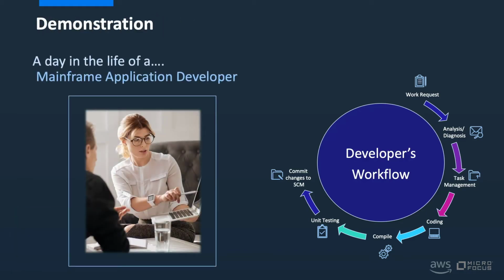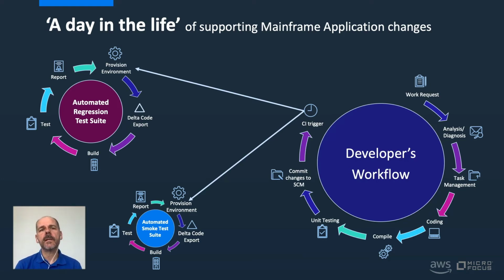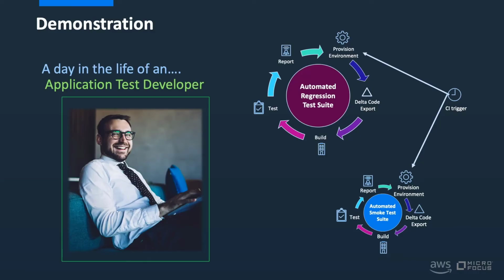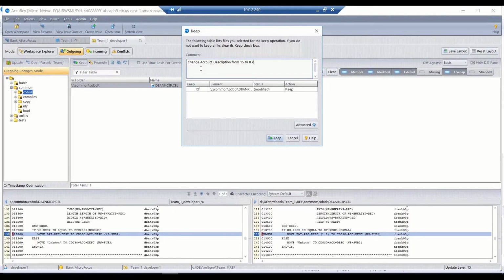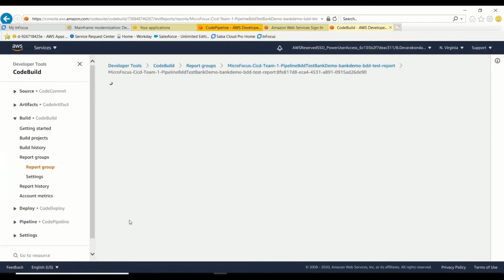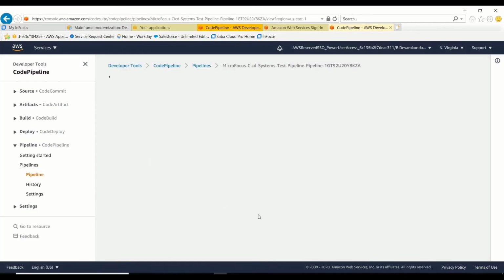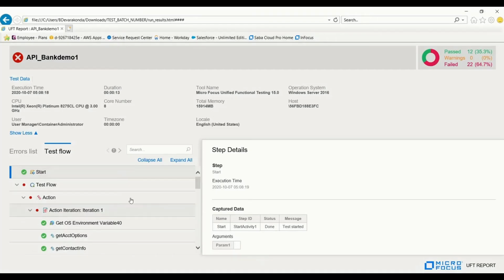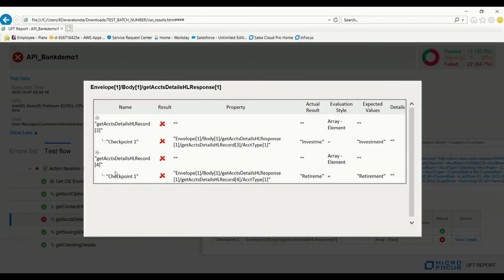Mainframe DevOps on the Cloud